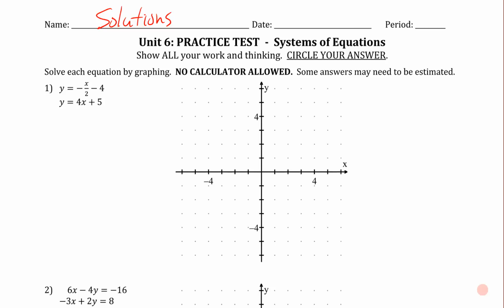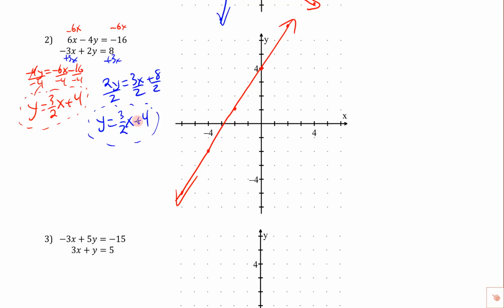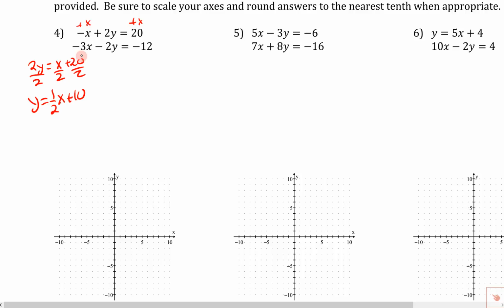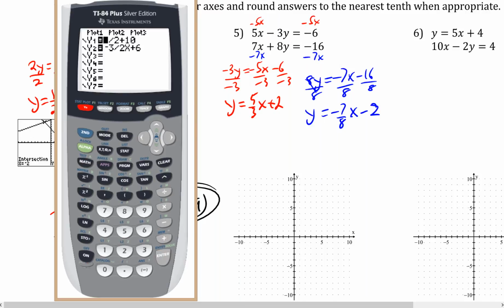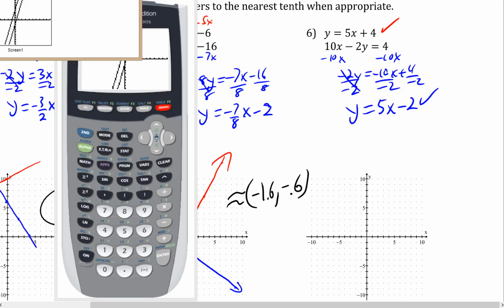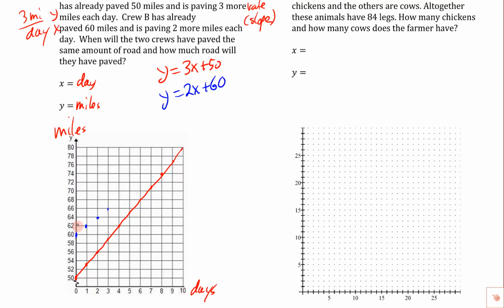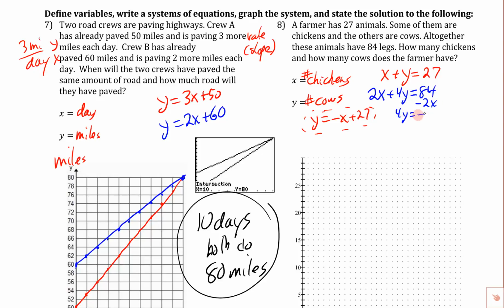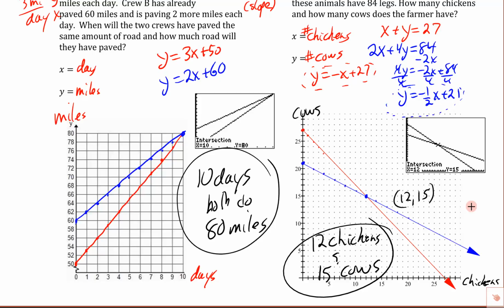PRACTICE TEST - Unit 6: Systems of Equations